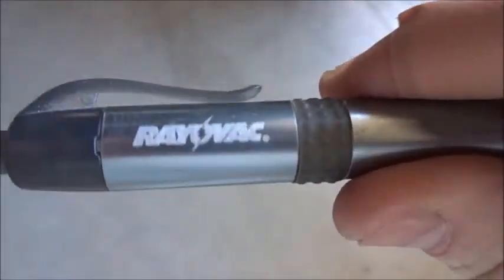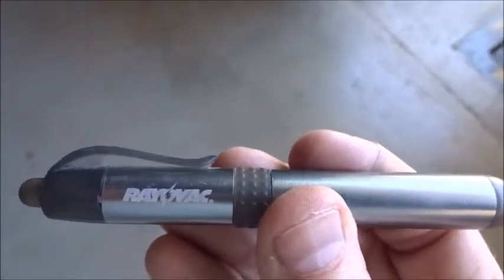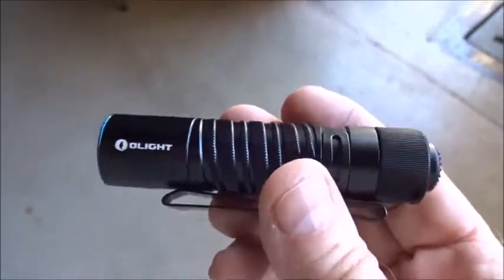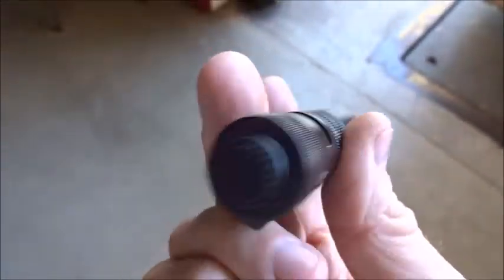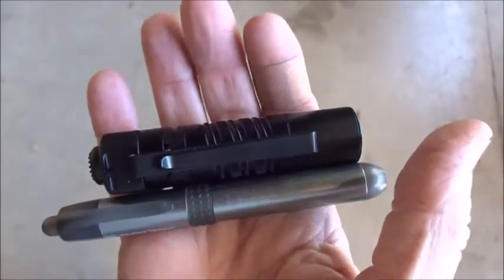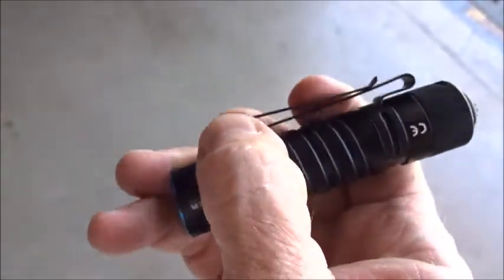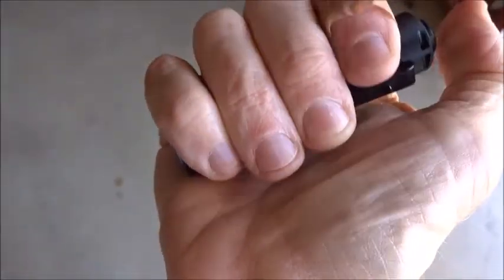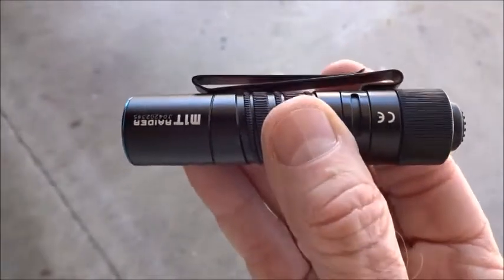everyday carry tactical flashlight - Olight M1T Raider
My everyday carry tactical flashlight. The Olight M1T raider is a max 500 Lumens Flashlight. I had been thinking of upgrading my flashlight to a better quality one. Found this Olight flashlight on a flash sale half off. Took a chance and ordered one, received it in about a week. So far I am satisfied with this flashlight, the 500 Lumens is enough light output for me. This is supposed to be a pretty tough light, able to stand up to some abuse. It is about the size of the palm of my hand. Started off carrying it clipped inside my pocket but have now moved it to my belt.

An Every Day Carry (EDC) flashlight is an essential tool for a variety of reasons.

First and foremost, a flashlight provides a reliable source of light in low-light situations. Whether it's navigating through a dark room, searching for something in a dimly lit area, or signaling for help in an emergency, a flashlight can be a lifesaver.

Additionally, a flashlight can be a useful tool for self-defense. The bright light can temporarily blind an attacker, giving you time to escape or defend yourself. Some flashlights even have strobe settings that can disorient an attacker.

Having a flashlight on your person also means you're prepared for unexpected power outages or other emergencies. It's always a good idea to have a backup source of light in case your primary source fails.

A flashlight can also be a helpful tool for outdoor activities such as camping, hiking, and hunting. It can help you navigate trails, set up a campsite, or find your way back to your vehicle at night.

EDC flashlights come in a variety of sizes, so you can choose one that's easy to carry. A small, keychain-size flashlight is great for everyday carry, while a larger flashlight can be stored in a bag or car for emergencies.

In summary, an EDC flashlight is a useful, versatile tool that can improve safety, security, and convenience in a variety of situations. Whether you're at home, on the go, or in the great outdoors, a flashlight is an essential item to have on hand.

1.Patriots: A Novel Of Survival In The Coming Collapse
2. When the Grid Goes Down: Disaster Preparations and Survival Gear for Making Your Home
3. Urban Emergency Survival Plan: Readiness Strategies for the City and Suburbs
4. Easy Peasy Crops in Pots: Container Gardening for the City Dweller
5. Olight 15T 300 lumens
6. Olight Baton Pro 2000 lumens